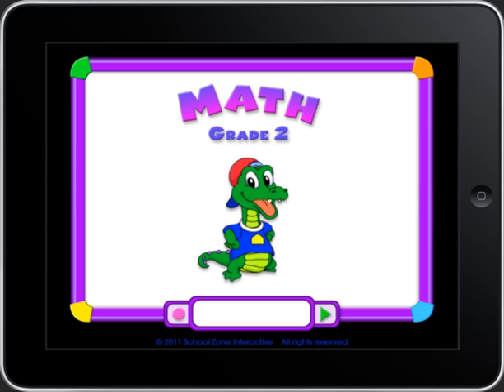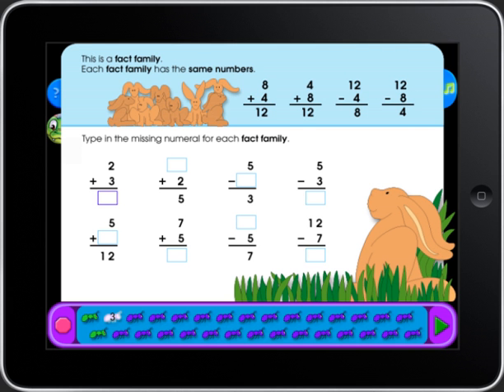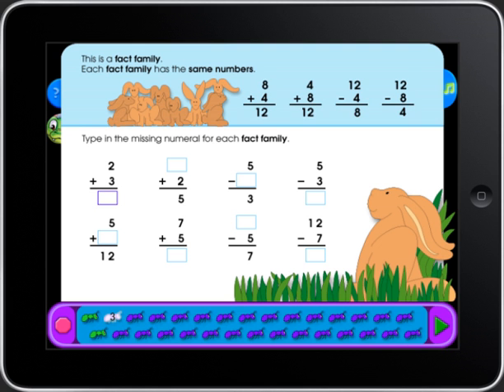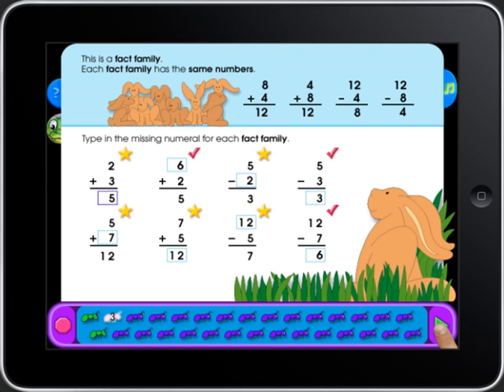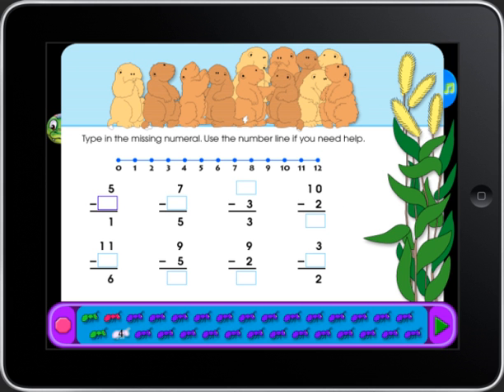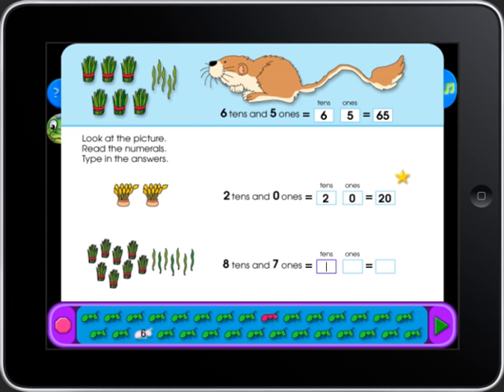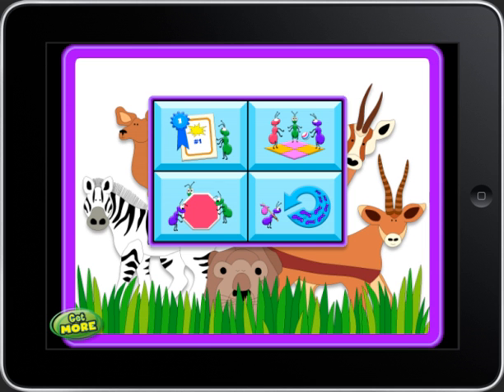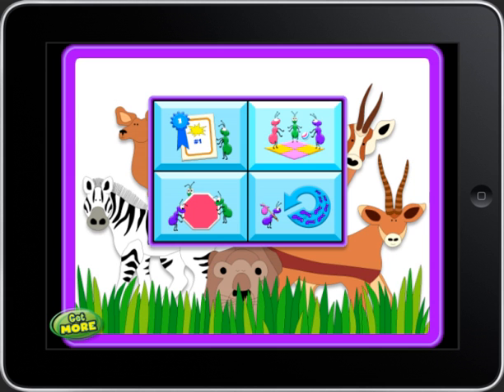On-Track Math 2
Give your second grader a math boost. Mastery of core skills means moving on to new challenges with ease and confidence. Making it fun is a big bonus!

With the On-Track Math 2 program kids can practice counting by 2s, 5s, and 10s, adding and subtracting two- and three-digit numbers, sequencing numbers, working with place value, arranging object sets, multiplying, and more. This app "tracks" a child's progress, color-coding correct/incorrect answers and giving them an at-a-glance review of their work. If they make a mistake they can select the red ants at the bottom of the screen and rework the problem. Combined with audio guidance, step-by-step instructions, and instant grading, Math 2 promotes self-paced learning. Colorful graphics, silly sound effects, and funny reward animations enhance the learning experience. A little "recess" is also built in! At intervals in the exercises, kids are rewarded with three alternating games: Snake Racer, Kangaroo Obstacle Course, and Howling Coyotes. Plus, a progress report can be printed at any time, as well as bonus exercise pages and a completion award certificate when finished.

Features
•  Audio guidance
•  Visual examples
•  Instant grading
•  Progress-tracking
•  Positive reinforcement
•  Bookmarking
•  Reward animations
•  Three fun games
•  Randomized problems
•  Early math terminology
•  Printable report and certificate

Skills: multiplication; factors and products; facts and fact families; two- and three-digit addition and subtraction; place value; greater than/less than; numbers through 999; ones, tens and hundreds; sequencing; skip counting by 2s, 5s, and 10s

(U.S. English and math conventions)